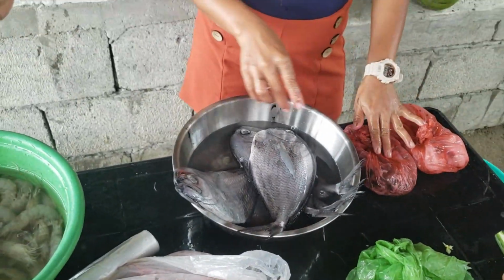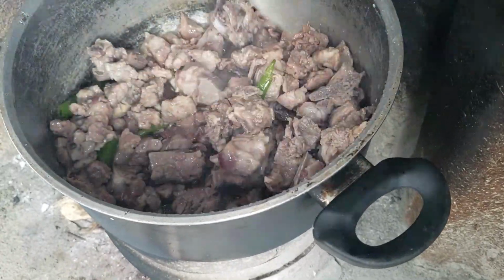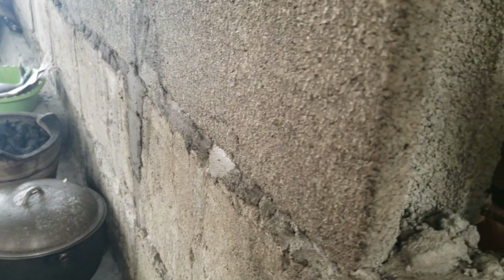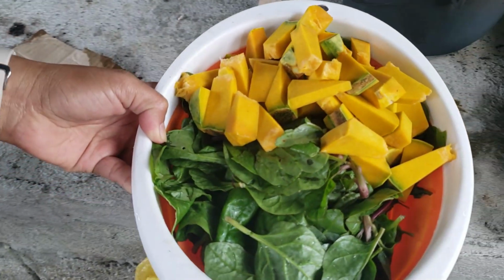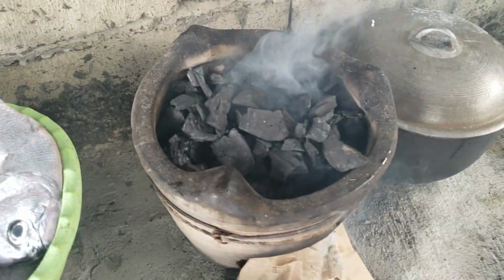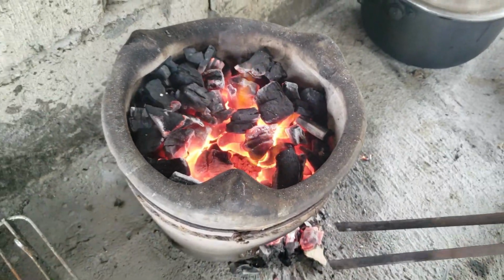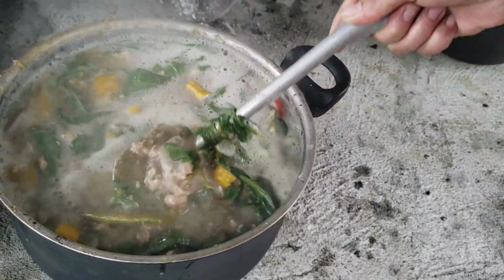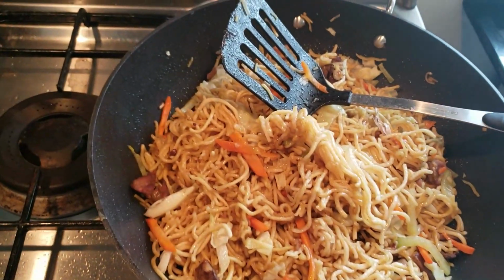SUNDAY SEAFOOD FEAST with BEACH BUMS and a EXPAT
Sunday had a seafood overload going on here at the beach! A group of crazy women showed up and made it even more fun. Everyone enjoying simple life here in the Islands!  Squid , shrimp , oysters, fish and much more!